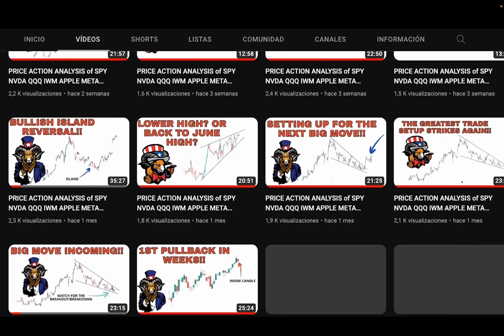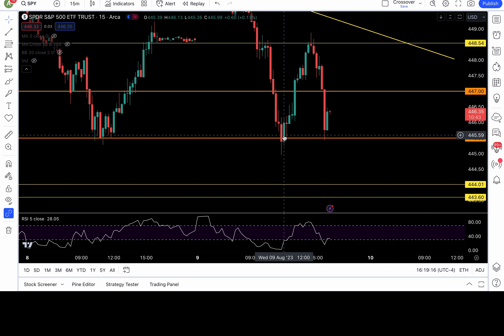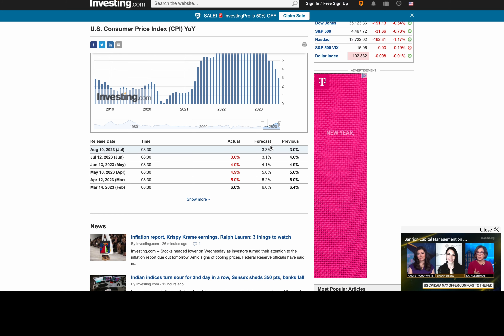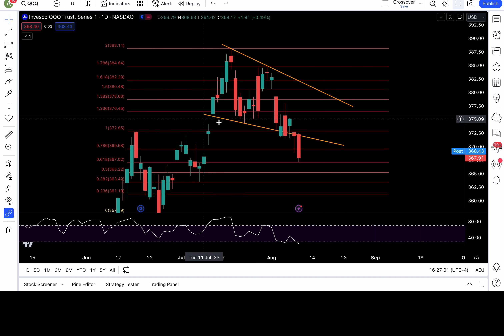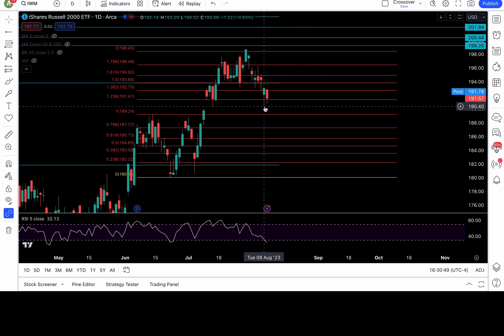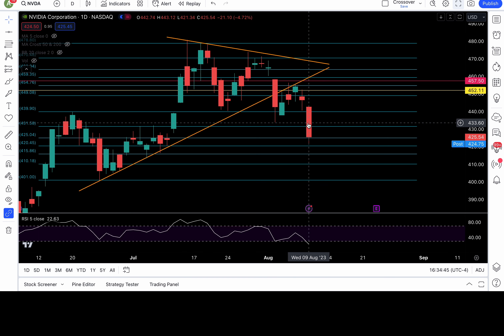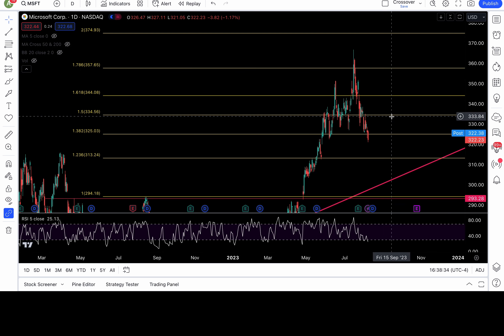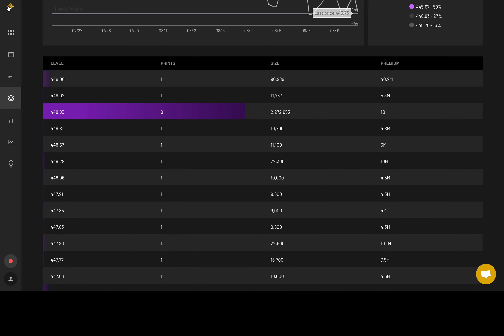PRICE ACTION TRADE IDEAS for SPY NVDA QQQ IWM APPLE META TESLA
Chapters:
SPY Price action analysis and plan - 0:00
QQQ - 11:12
DIA - 13:35
IWM - 15:03
TESLA - 15:46
APPLE - 16:55
NVDA - 18:07
MSFT - 22:07
AMZN - 23:13
GOOGL - 23:44
META - 24:27
NFLX - 25:17
AMD - 25:49
VIX - 26:30
Dark pool and Option flow- 26:35

UNCO's DISCORD --

Please Read each tier before joining.

For SPY and TESLA morning plan and support/resistance levels on other ETFs and FANGMT stocks. Join the Substack.